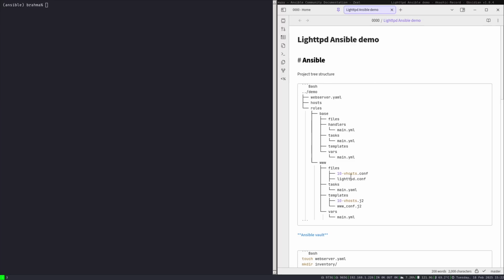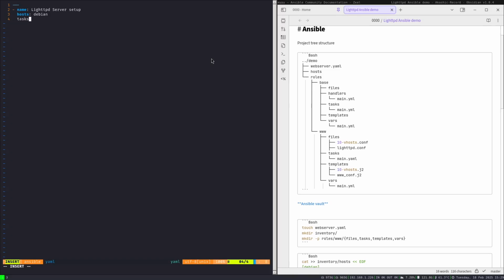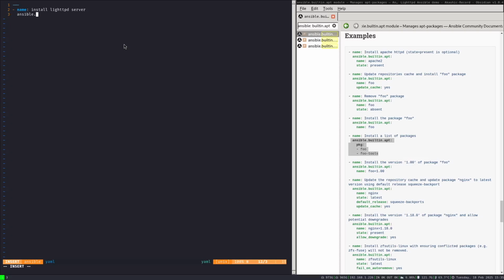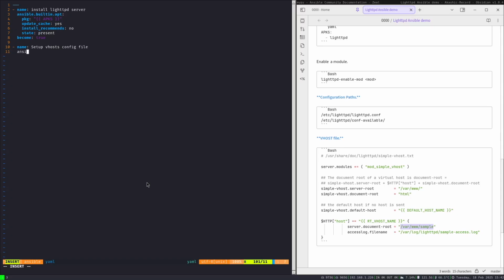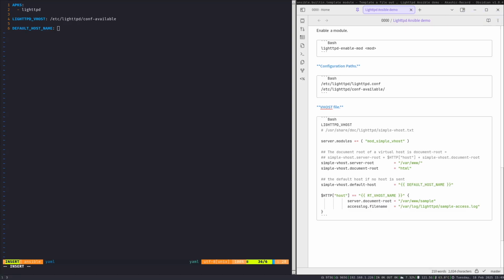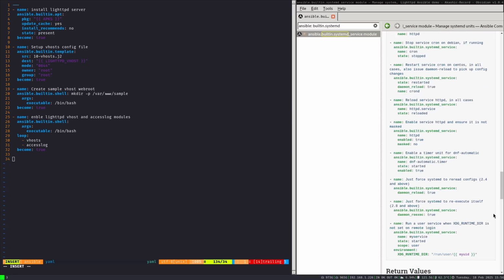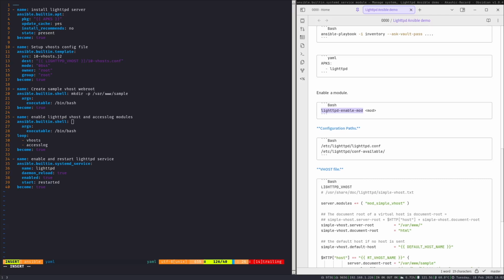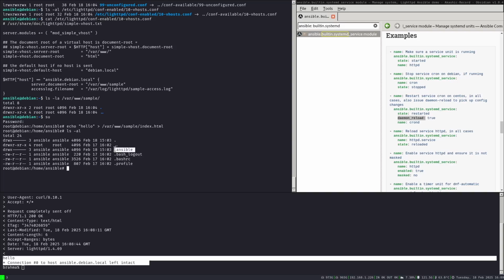Ansible automation episode 01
Introduction to Ansible Automation setup https server with vhost configuration, ansible-vault.

The beginning of you lab.